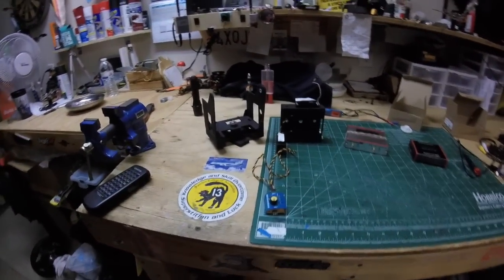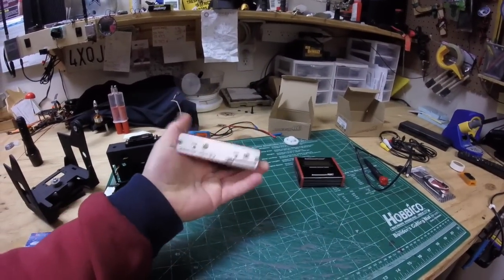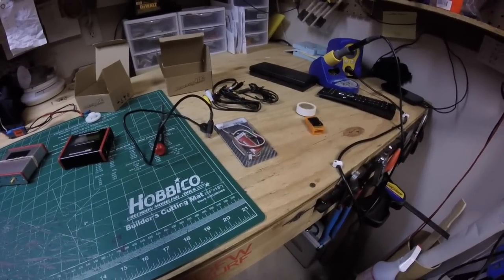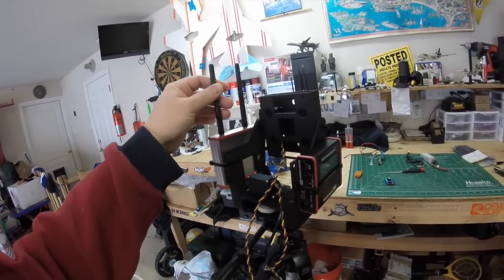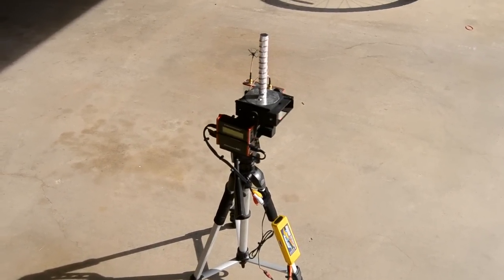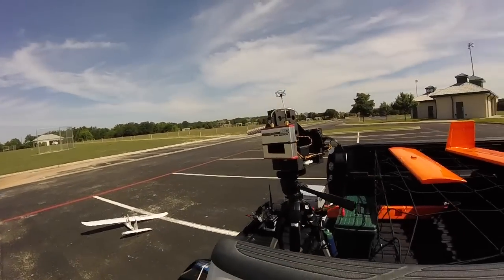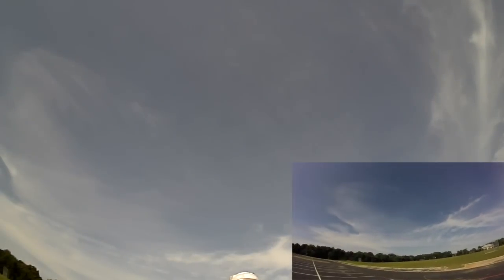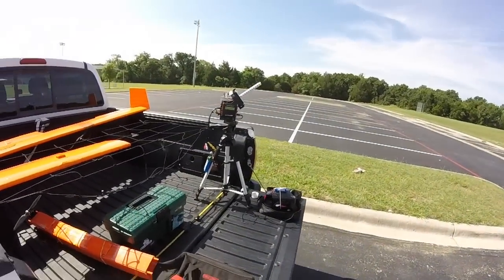ImmersionRC EzAntennaTracker V2 testing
I shot this video earlier in the year (Jan/Feb 2015) and I just got done with the build and testing. I wanted to go a little further on my 5.8 GHz FPV flights and this was the way to go.  I will be doing some long range testing with this tracker soon.